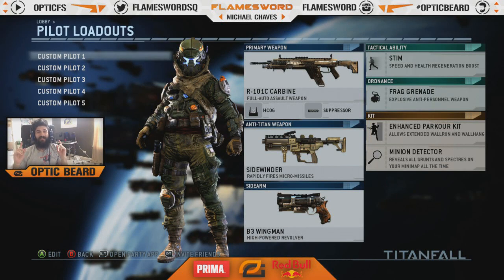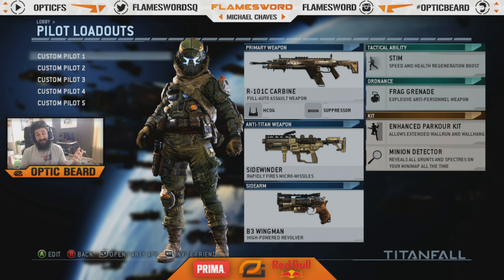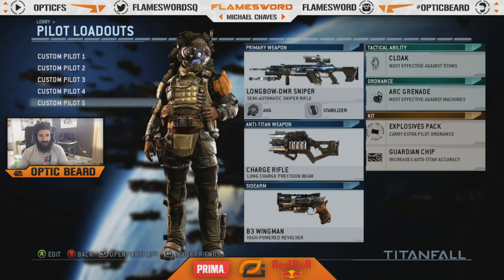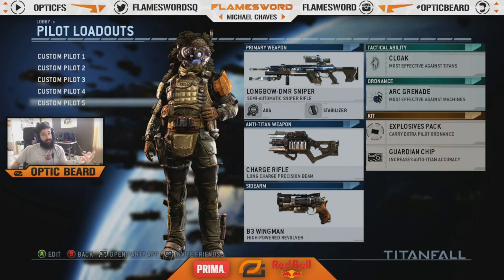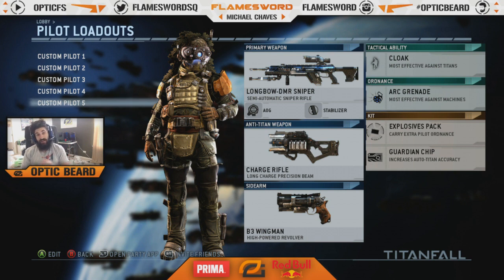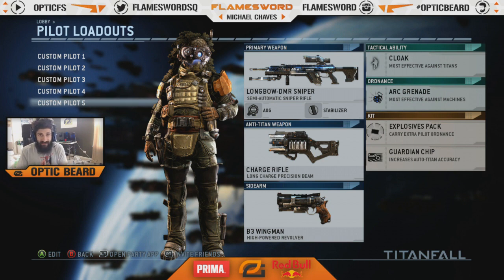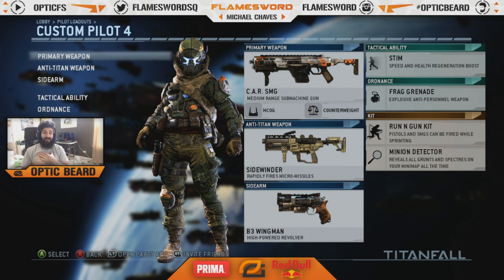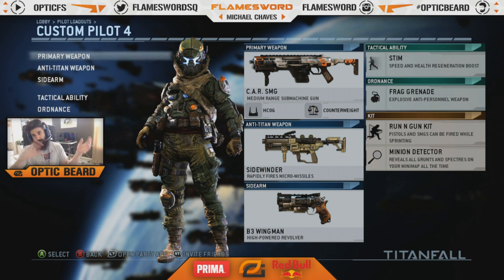Titan Tuesdays Ep. 3: Pilot Class Setups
This weeks episode brings you three different Pilot Class setups. Carbine, SMG, and a Sniper class. Three classes that will always prove to be effective.

These episodes will contain everything within Titanfall, expect me to show you my class setups, raw game plays, gamebattles matches, jumps, tricks, etc.

Beardbrand Profile:
Check out Prima Games and Titanfall! Check out the free preview and get your copy online here!